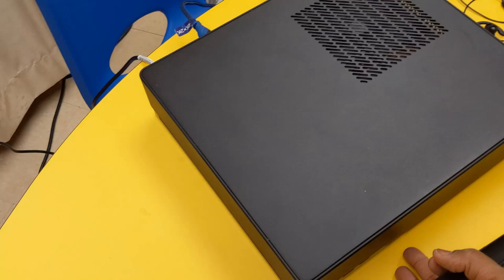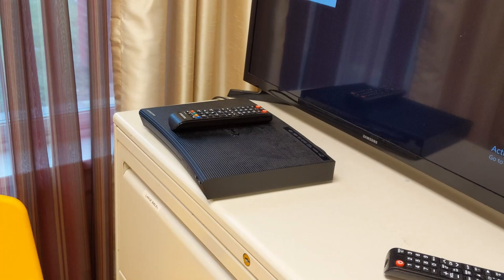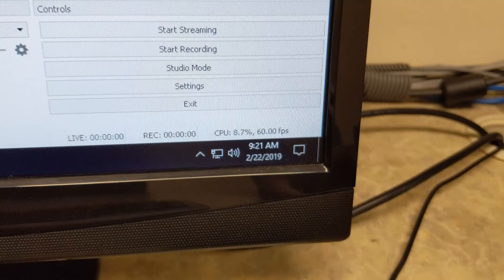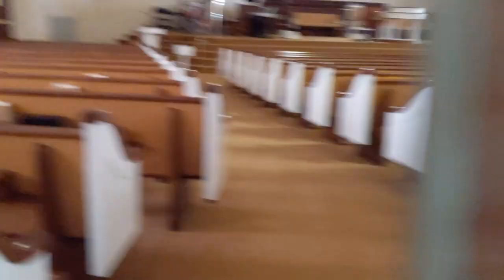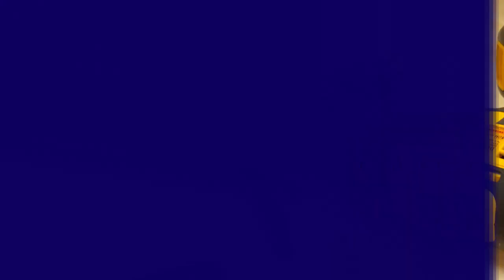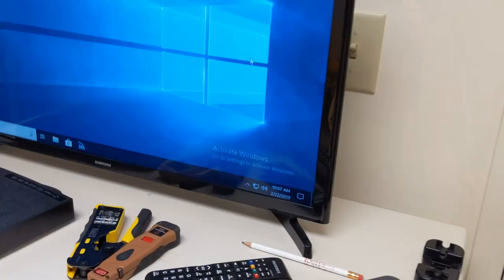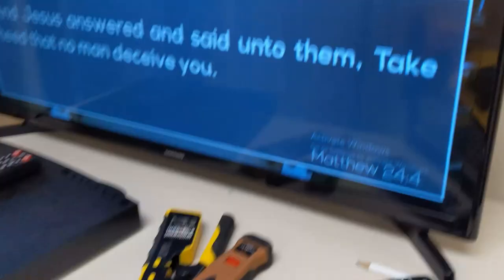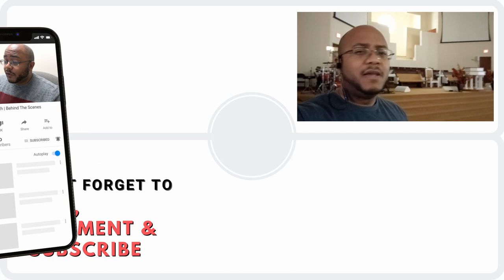NewTek NDI OBS Plugin Video Distribution - NDI Studio Monitor - Install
-- Description --
This is part 2 to my NewTek NDI OBS Plugin Video Distribution video. I planned to install and test this out but I ran into quite a few issues that needed to be solved before I could properly test out everything.